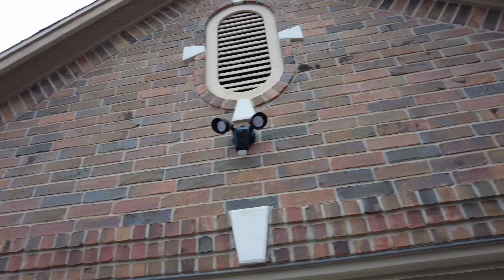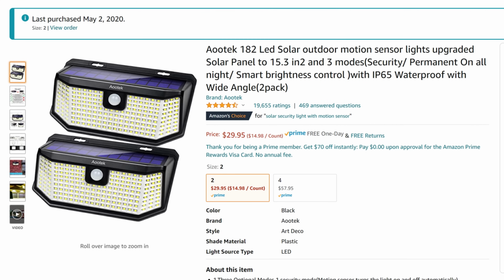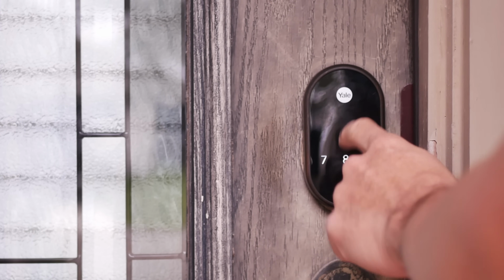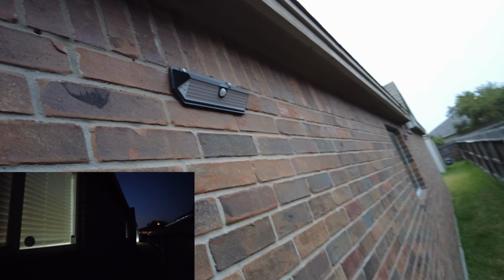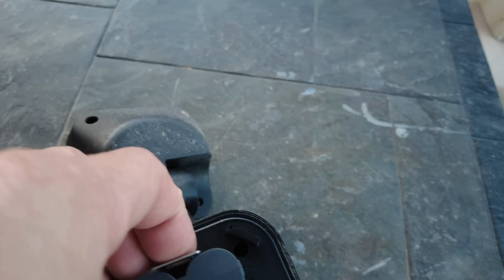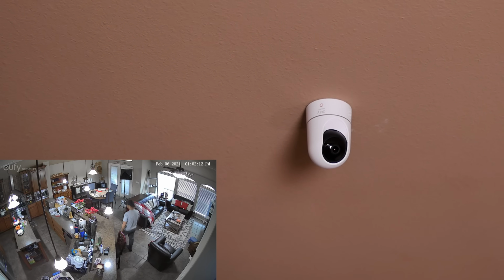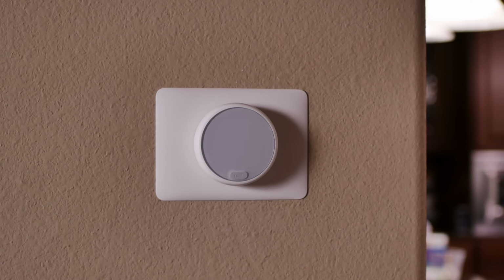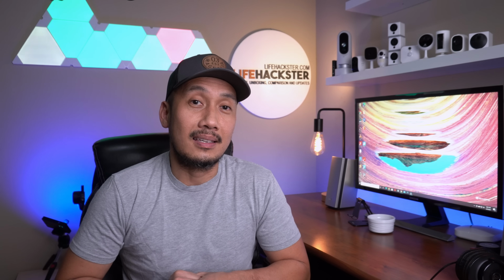Lifehackster's Home Security Camera & Smart Home Setup Tour 2021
It is a bit late but it is time for the 2021 Home Security Camera and Smart Home Setup Tour of my home. This is mostly going to be an update video because most of the products that I have used in my 2 previous videos are still the cameras and products that I use today.

I have reviewed most of the security cameras and smart home gadgets that I've been using and if you want the full review I will link some of my current videos below but if I don't include it, the best way for your to find it is just type in "lifehackster and product name" on Youtube's search bar to find the video.

00:00 Introduction
00:42 Ring Floodlight Cam
01:48 Reolink AI PoE NVR Cameras
02:09 Aootek Solar motion light
02:35 Blink Outdoor Camera
02:41 Eufy Cam 2C
02:47 Ring Video Doorbell Pro
03:42 Next x Yale Smart Lock
04:03 Litom Solar Light and Ring A19 Smart Bulb
04:27 Low Voltage Lighting and Ring Transformer
04:57 Luposwiten, Litom Solar Motion Lights, Ring Motion Detector Issue
05:47 Reolink 4MP AI PoE Camera and Ring Spotlight Cam Mount
06:45 Ring Battery and Solar Floodlight
07:30 Ring Spotlight Cam Wired
07:49 Ring Spotlight Smart Lighting
08:02 Lemontec Solar Motion Light
08:10 Ring Spotlight Cam Battery
08:26 Wyze Smart Lock (Battery Life)
09:02 Eufy Indoor Cameras
09:25 Wyze Cam Pan
09:36 Ring Stick Up Cam and Ring Alarm
10:08 Wyze Smart Bulbs
10:29 TP Link Smart Switch
10:45 Nest E Thermostat
11:12 Wyze Robot Vacuum
11:31 Nexx Garage Door Smart Opener
11:36 Orbit Hyve Smart Sprinkler
11:59 EZVIZ C1C 1080P WIFI Camera